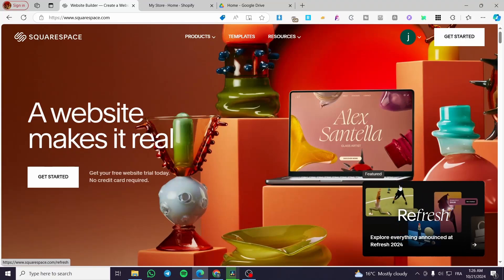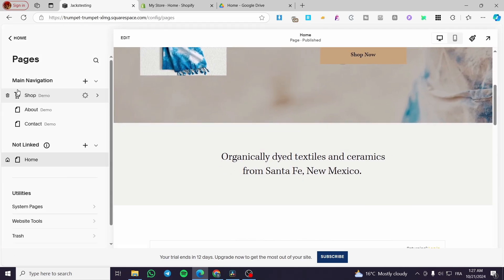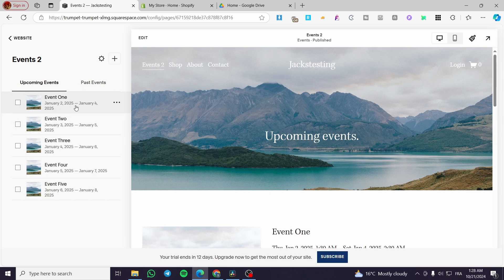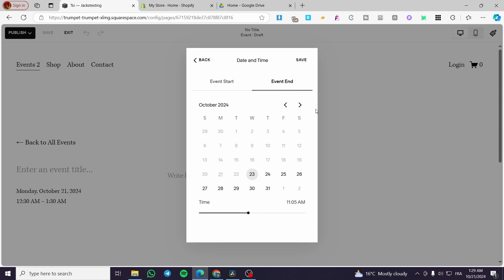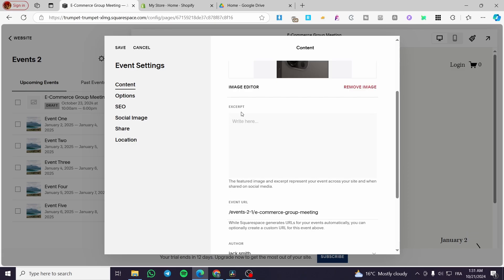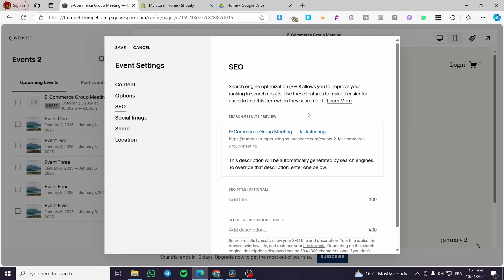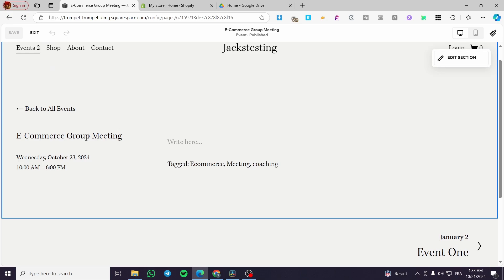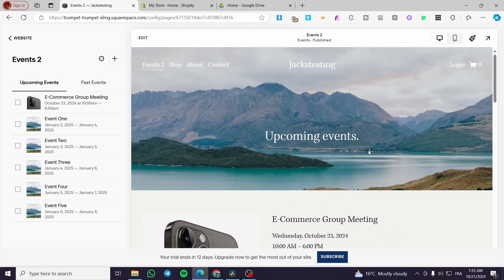How to Create Event Registration Page on Squarespace | Event Pages Tutorial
How to Create Event Registration Page on Squarespace
If you are looking for a video about Squarespace Event Pages Tutorial, here it is!